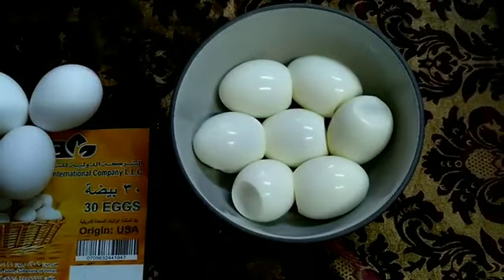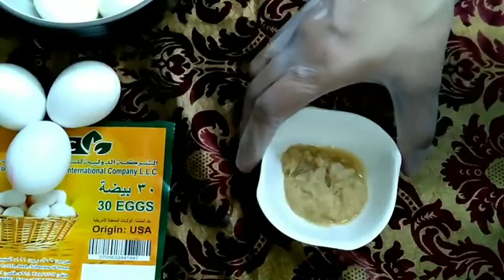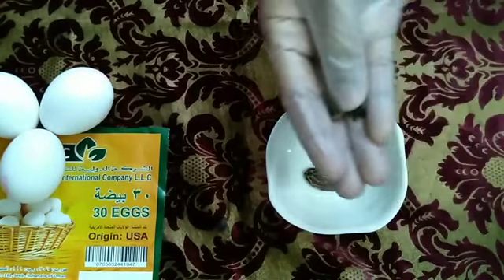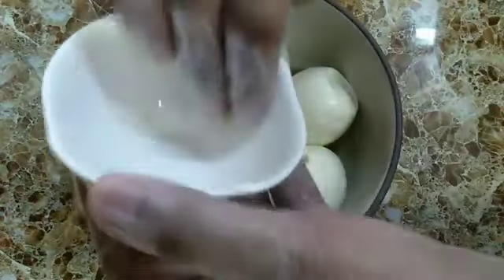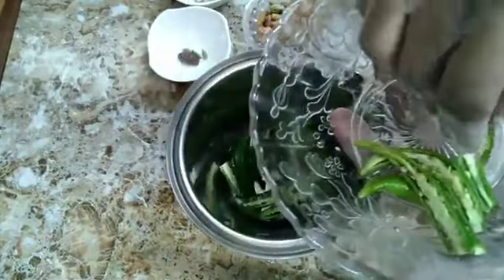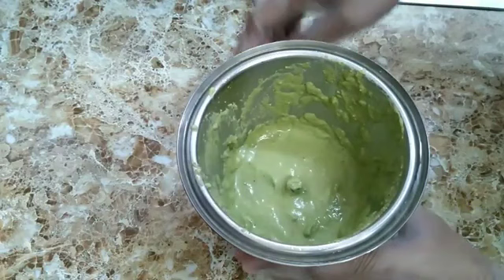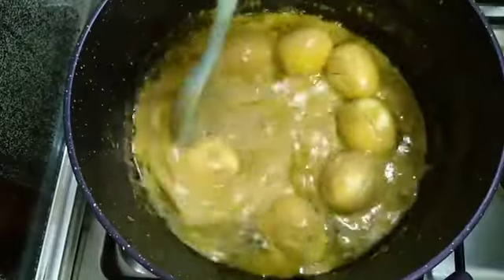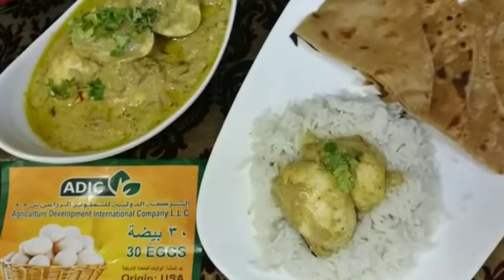Nazeem Razak Traditional Mughlai Egg Masala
Participant’s NameNAZEEM RAZAKCategory LevelCLASS 4(Amateurs)Name of Dish:TRADITIONAL MUGHLAI PISTACHIO EGG MASALAIngredientsQtyPreparation and CookingEggsGinger Garlic PasteCurdLemonPistachioCoriander LeavesGreen ChillyBlack CardamomGreen CardamomFennel SeedsChopped TomatoChopped OnionGheeOilFresh CreamClovesSalt according to your tasteLittle Saffron(Optional)5 nos1 tsp1 cup1 no½ cup½ cup5-6 nos1 no3 nos1 tsp1 no1 no½ cupLittle200 ml3 nosBoil the eggs and peel of their shell. Then make some cut marks on the eggs and put the ginger garlic paste, curd and lemon and marinateit for an hour.Blend the pistachio, coriander leaves, green chillies, black cardamom, green cardamom, fennel seeds and make a masala paste with little bit water.Fry the chopped onion and chopped tomato in ghee and little oil After it becomes soft put the masala pasteand fry well. Then you add marinated eggs. Mix well.Now add fresh cream, cloves and saffron. Mix well again and cook for 5 minutes.Now it’s ready to serve.  Serve with Roti, Butter Naan or the one which I have send the recipe for Class 2 “MALDOUF –An Omani Traditional Flatbread with Dates”.Please note that this Traditional Mughlai Pistachio Egg Masalarecipe is served for 4persons.The Emirates Culinary Guild, PO Box 454922, Dubai, UAE Tel: E-mail